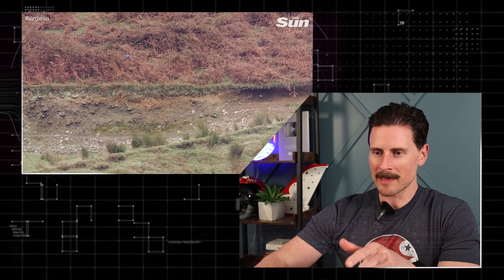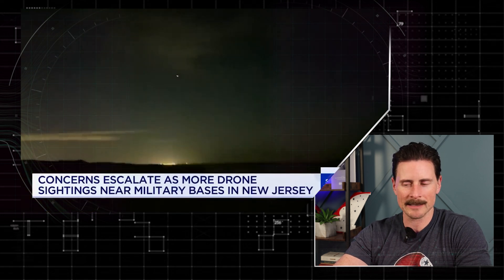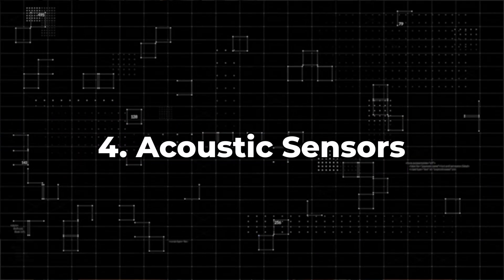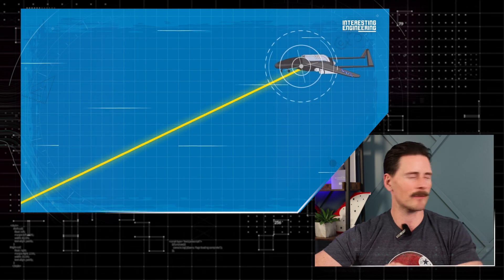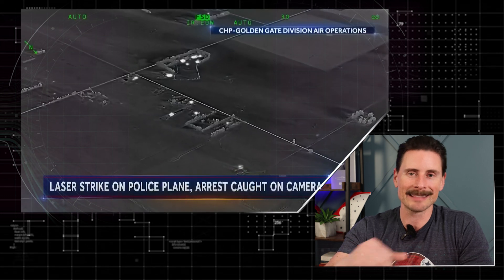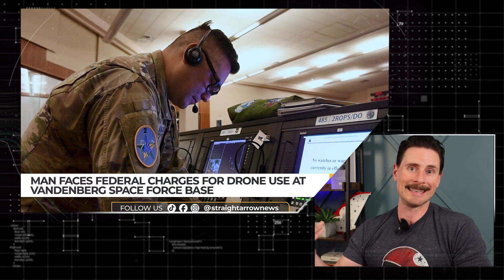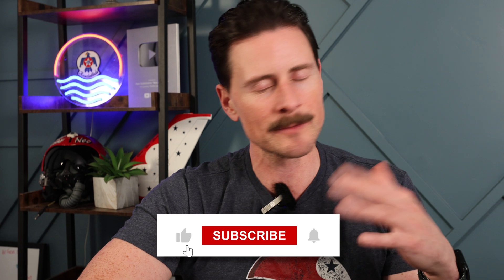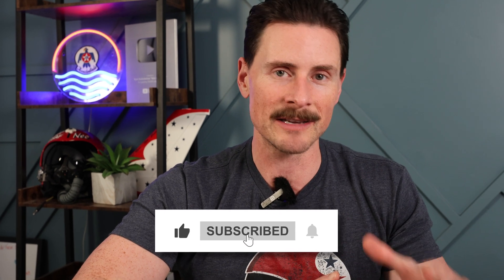The Military's NEW ANTI-DRONE LASER REVEALED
Fighter pilot reacts to the mysterious drone sightings in New Jersey and how military technology is capable of taking them down if needed.

Check out the Fighter jet sim I use, the Next Level Racing Boeing Sim Cockpit

Check out my multi-player server in DCS: Max Afterburner PvPvE Server
It's a modern Red vs Blue with lots of fun ground objectives for fixed and rotary wing. Fight the AI CAP or call in your own AI Escorts if you want to do some ground-pounding. Just type in "Max Afterburner" when searching for a server in multiplayer.

Corsair Gaming PC with:
NVIDIA RTX 4090, 64GB DDR5 6400MT/s Memory, 4TB (2x 2TB) M.2 NVMe SSD

Digital Combat Sim Software (DCS)

Thrustmaster Viper/Warthog Stick
Thrustmaster Viper Throttle
Thrustmaster Warthog Throttle
Thrustmaster TPR Rudders

TrackIR Headtracker

Oculus 3 VR Headset
Oculus VR Headstrap

Canon R7
Canon R7 Lens
Wireless Mic